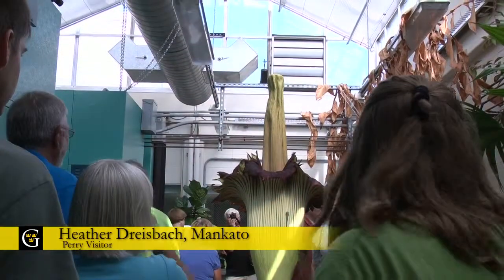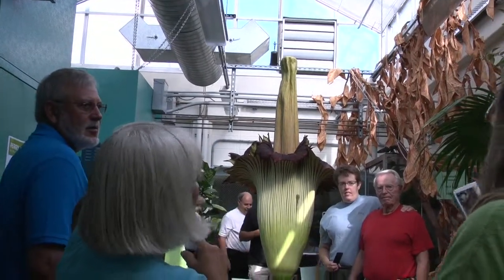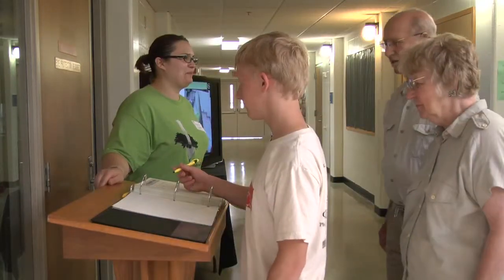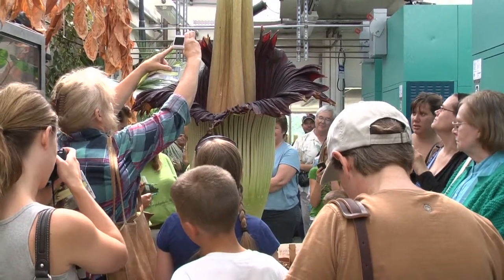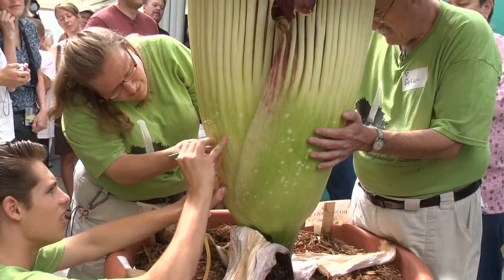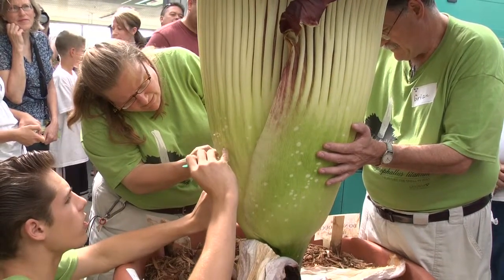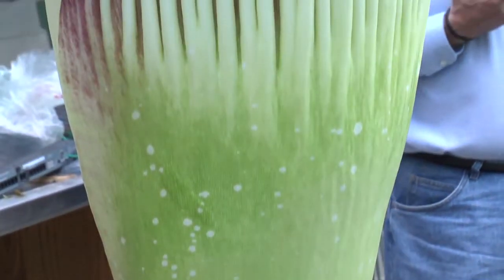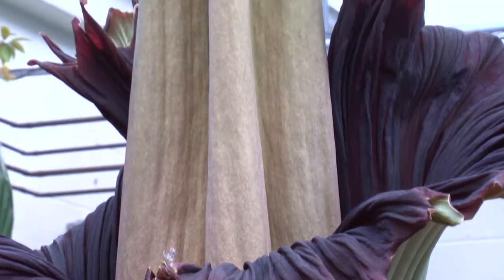Perry II-The Fourth Installment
What did people have to say about Perry the corpse flower? Responses from people who came to see (and smell) the plant, as well as corpse flower volunteers.